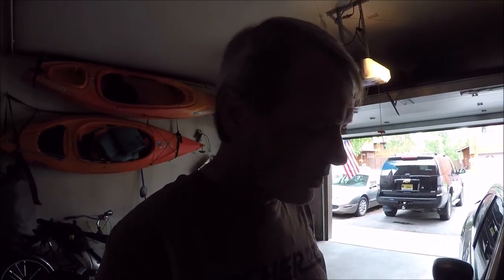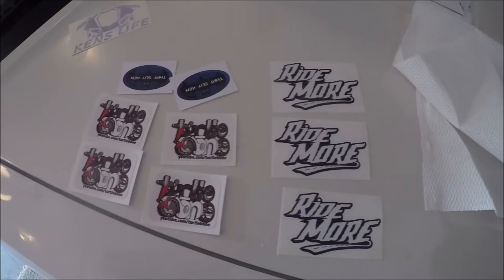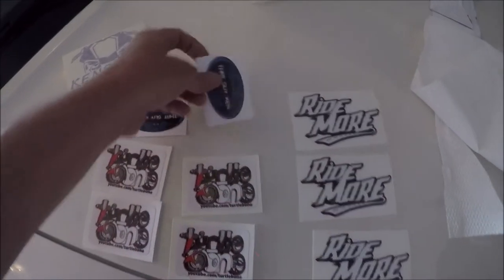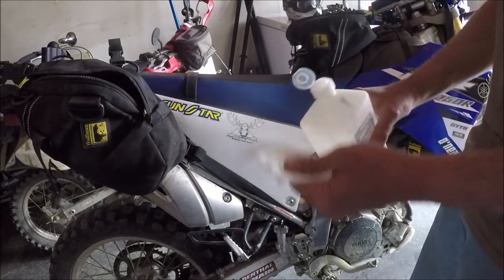New Decals from other youtubers on our bikes